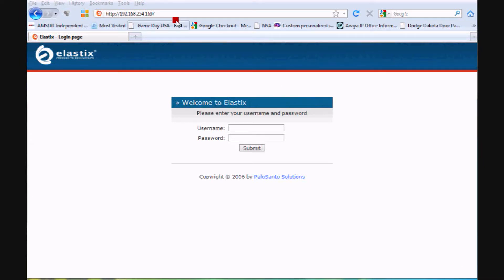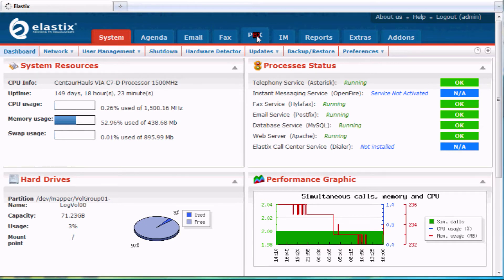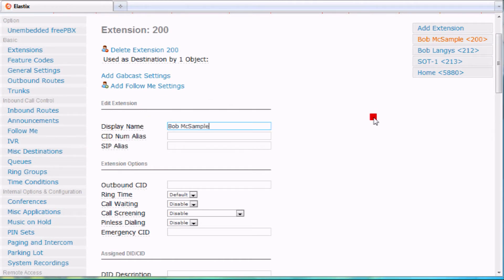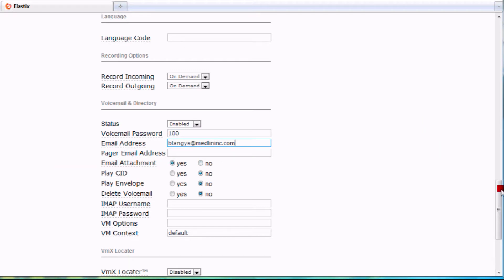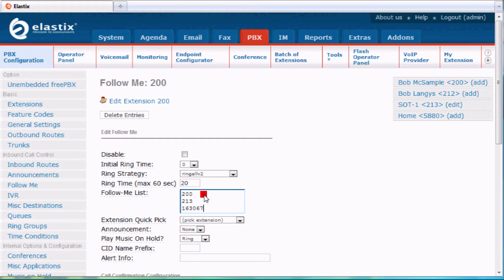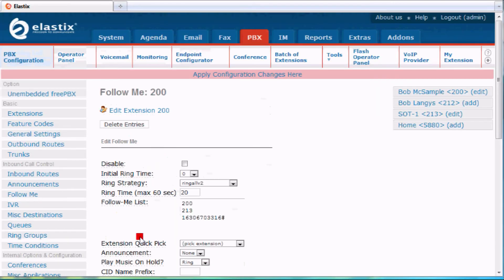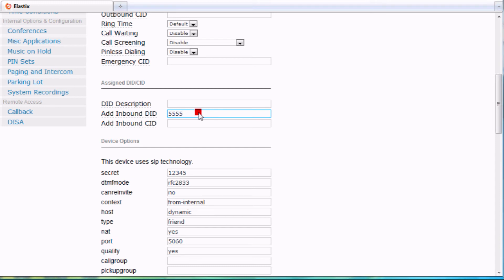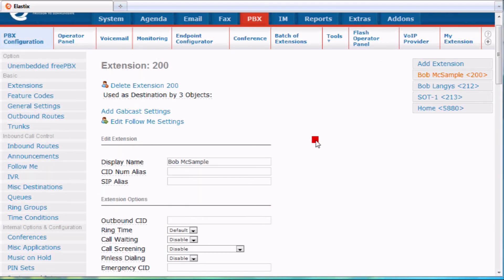Elastix Login and Extension Changes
Login and extension tasks for the Elastix / Asterisk phone system using either Cisco SAP509G or Aastra 9480i telephones.  Provide by Telephone Systems Chicago